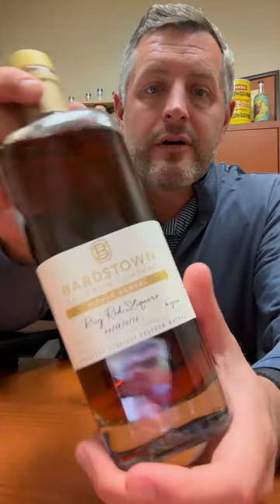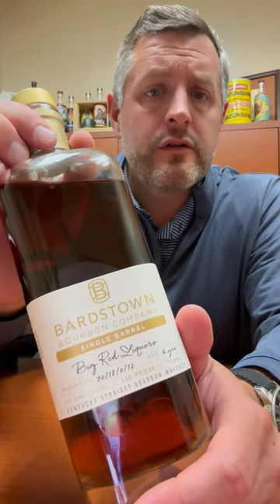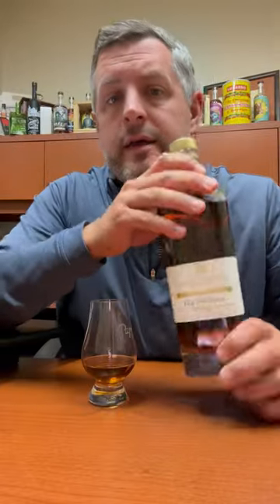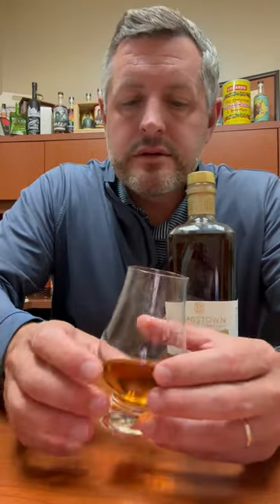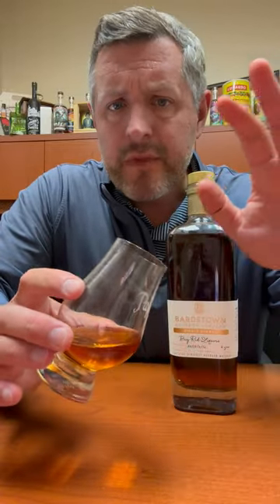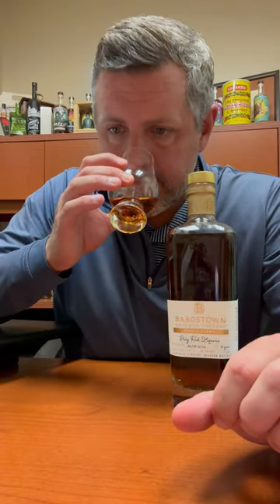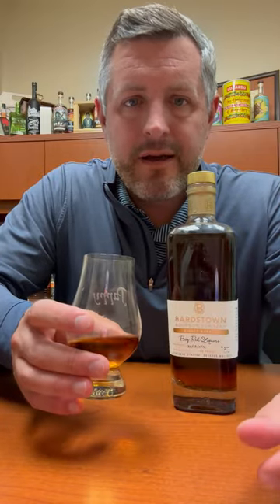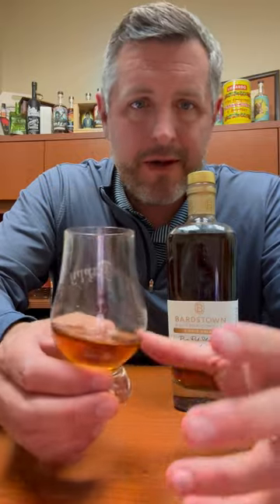Bardstown Future Picks Single Barrel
70% corn, 18% rye, 12% malted barely, aged for 6 years and bottled at 120 proof. This barrel was selected as part of a "futures" progrqam at the beginning of 2022 and now it's here! For the relatively high proporation of rye, this is an oily corn monster with sweet malty biscuit notes throughout the mid palate. Lots of sweet fruit, but with touches here and there of oak that allow the corn and malt to settle and integrate.